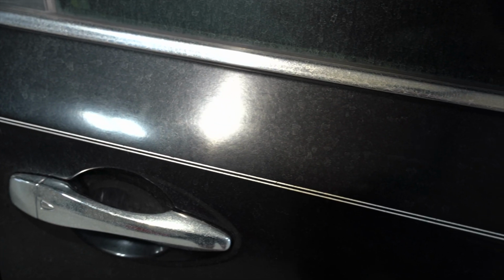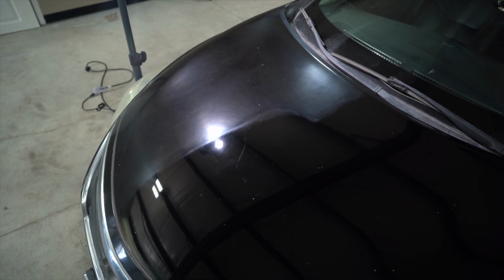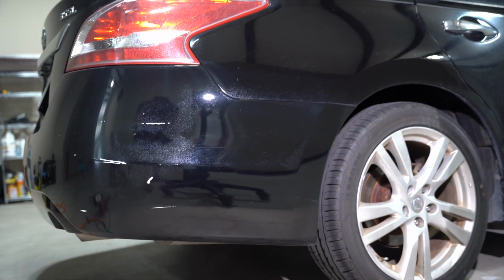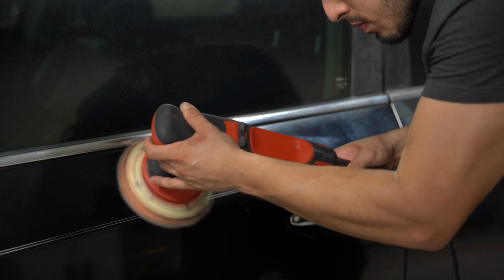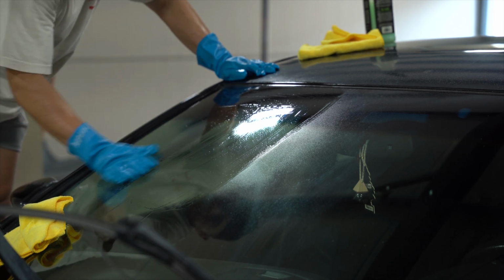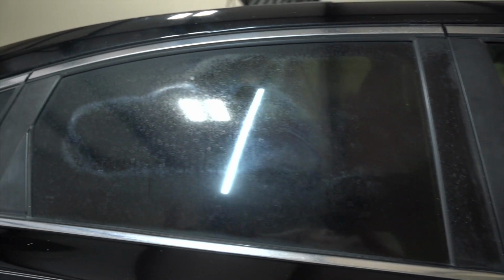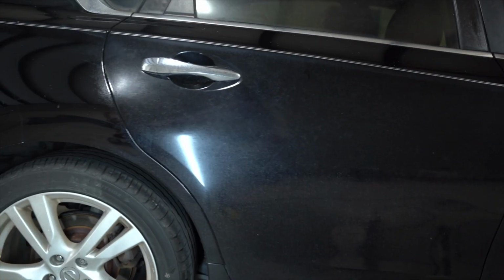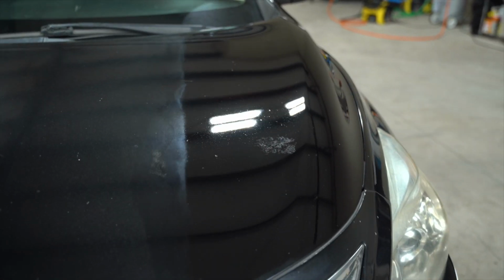This is The Worst Car I've Ever Detailed (Told The Customer I Can't)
Stuff I use:

👉🏽 Exterior  Tools and Products
Karcher 1700 pressure washer
Bigboi Blower PRO
iK 1.5 pump sprayer
iK Foam Pro 12 Sprayer

DeWalt Cordless Drill
Neiko Work Light
Flex Powder with Citrus Solv Prespray
Flex Ice Powdered Neutralizing Extraction Rinse

00:00 Worse Detail Ever
00:34 Overview
01:04 The Condition of Vehicle
01:18 Glass Polishing Methods
01:35 Wet Sanding Paint
01:59 Ask Questions About condition
02:25 Giving Price Range To Customer
03:04 Common Problem We've Faced
04:04 Try This Solution With a Bad Condition
04:44 An Example of Where It Applies
06:42 Choose Wisely Where It Applies
07:51 When To Turn Down Service
09:51 Talk With The Customer
10:43 Outro